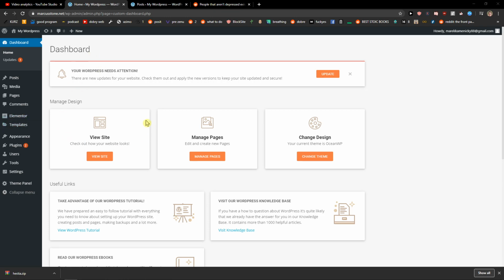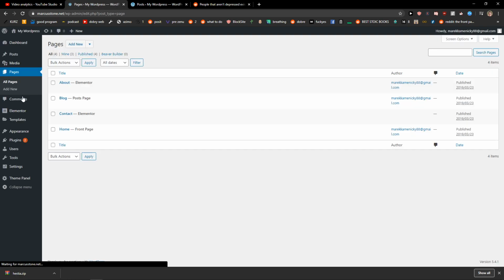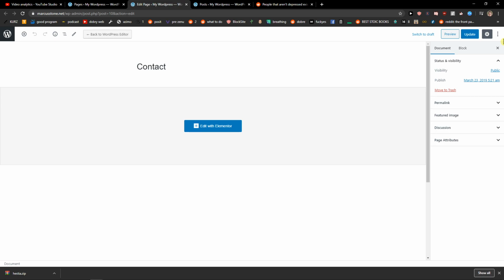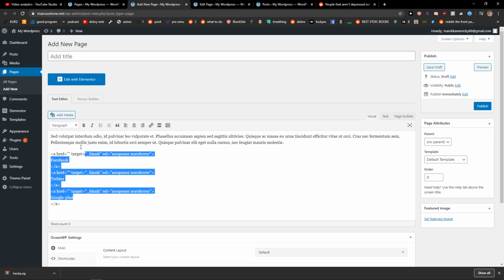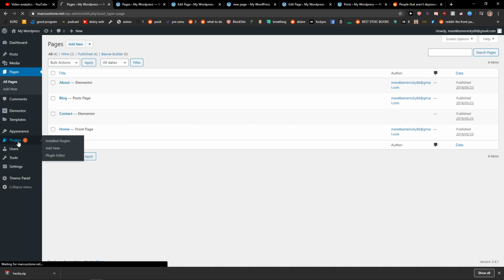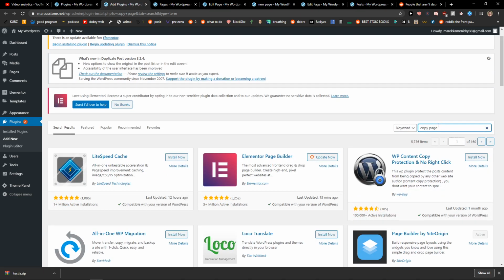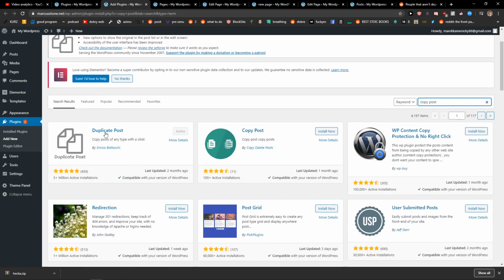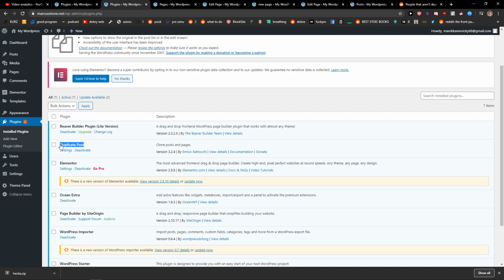How To Copy/Duplicate Page In Wordpress